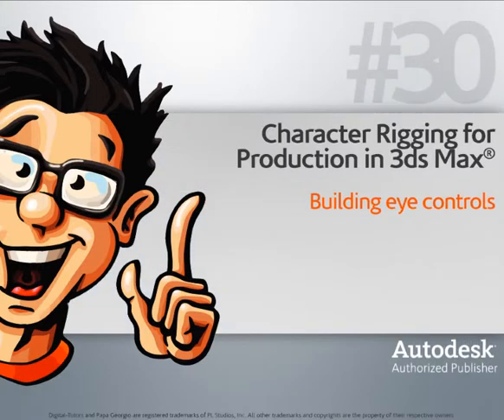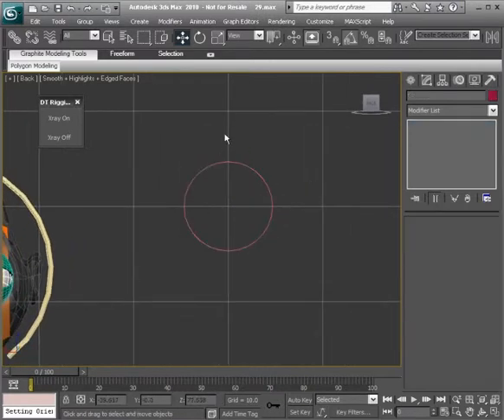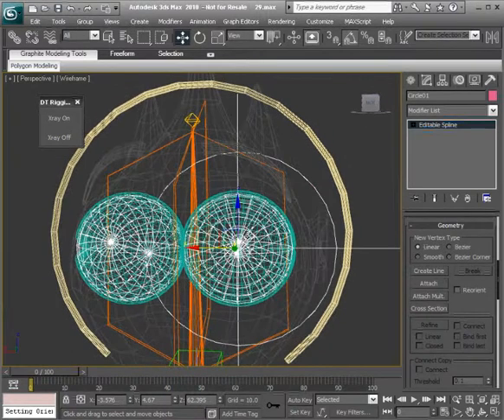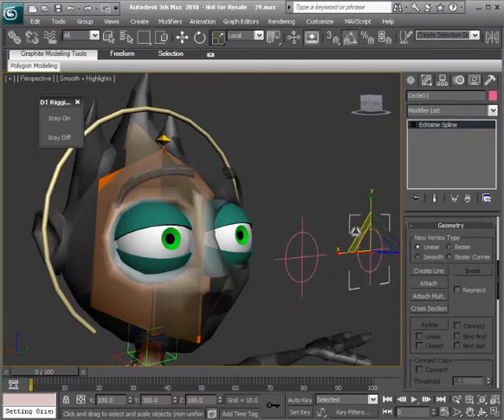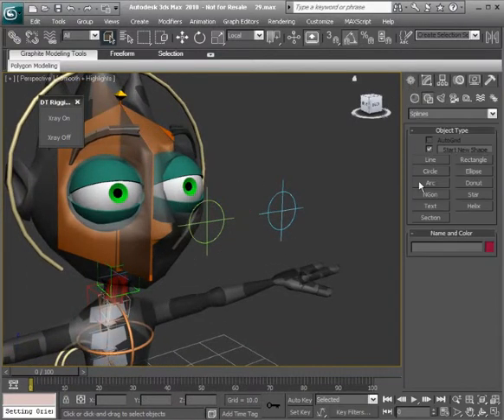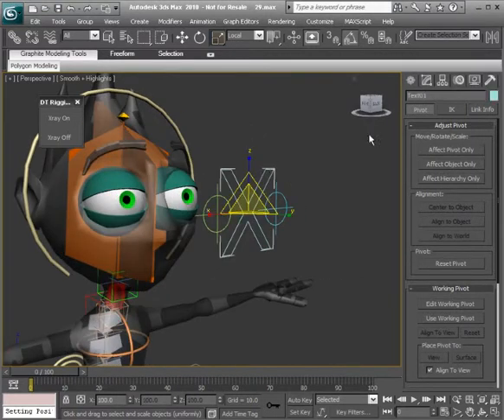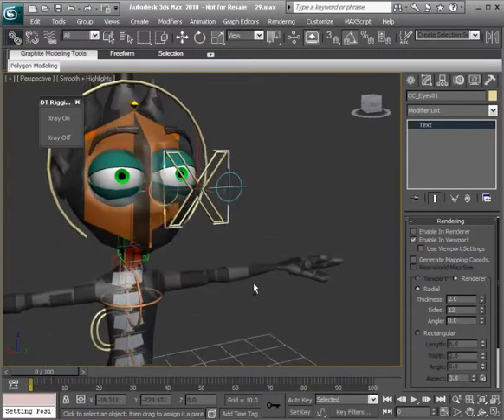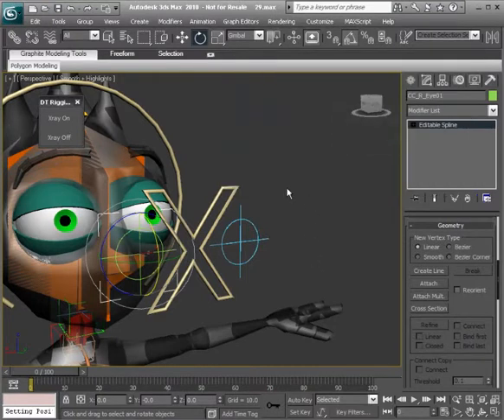030 Building eye controls Построение глазного контроля